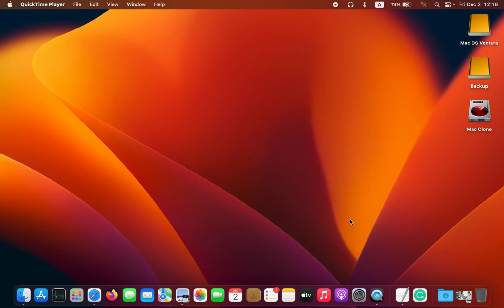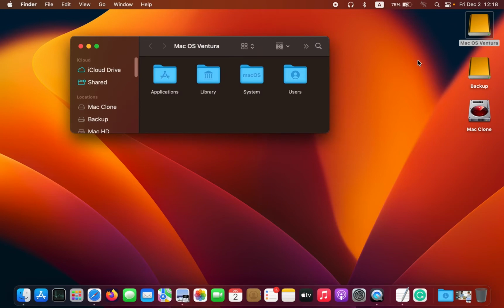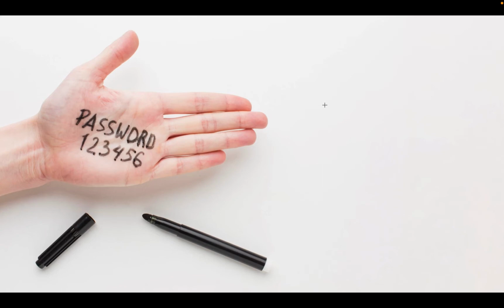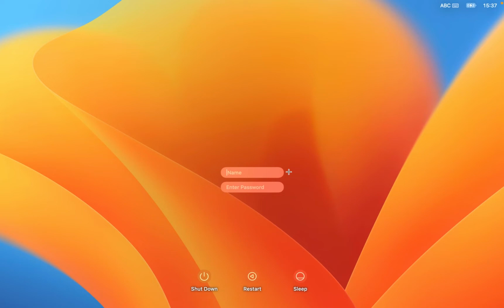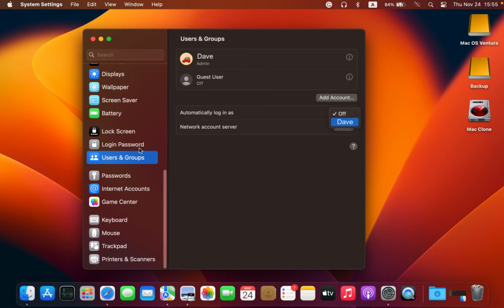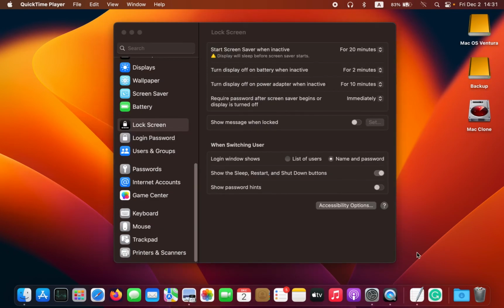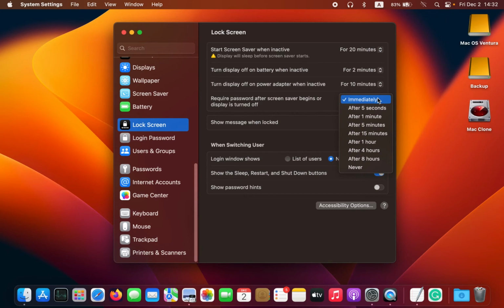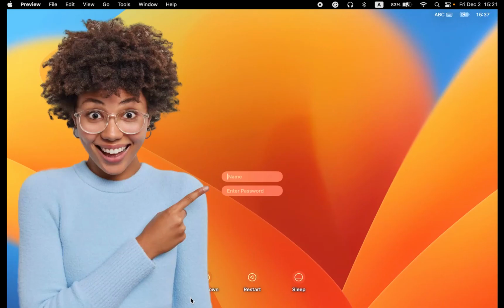How to Disable Automatic Login on macOS Ventura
This tutorial will show how to disable automatic login on macOS Ventura. You will also learn how to lock your Mac screen to secure your computer.

You might have your Mac computer set to automatic login so you can easily access your files and folders. While automatic login is a quick and convenient way to access your computer, it poses a high security and privacy risk.

If you work in a co-working space or have multiple-user accounts, it will be easy for anyone to access your files, emails, messages, photos, addresses, phone numbers, etc.

Imagine if your computer gets stolen; a thief won’t have problems guessing your username or password. Disabling automatic login is one of the best security measures you should take to protect your sensitive information.

By deactivating automatic login, you can have a piece of mind.

00:00 - Introduction to How to Disable Automatic Login on macOS Ventura
00:21 - Why You Should Turn Off Automatic Login
02:41 - How to Turn Off Automatic Login on Your Mac
03:02 - How to Lock Your Mac Screen to Protect Your Computer